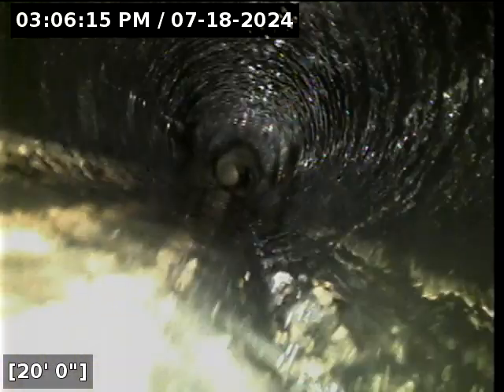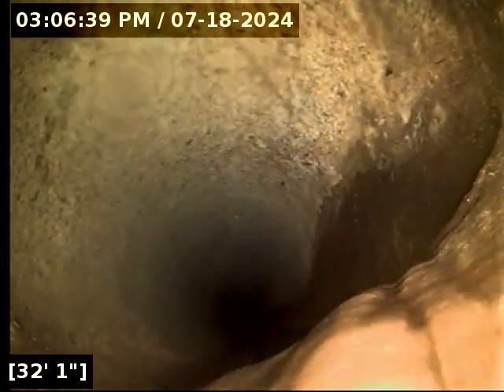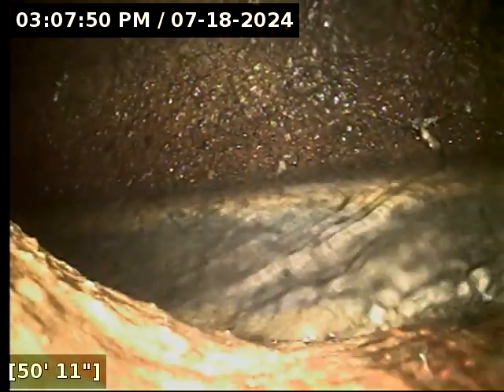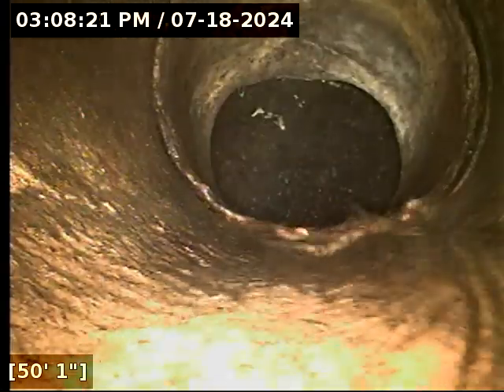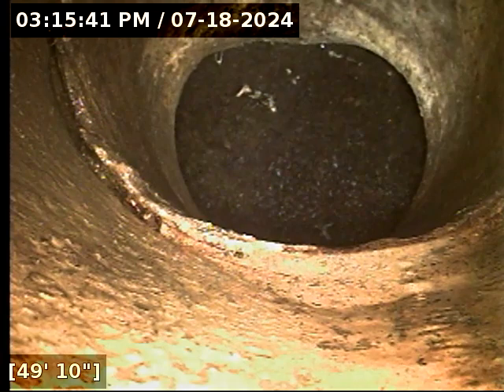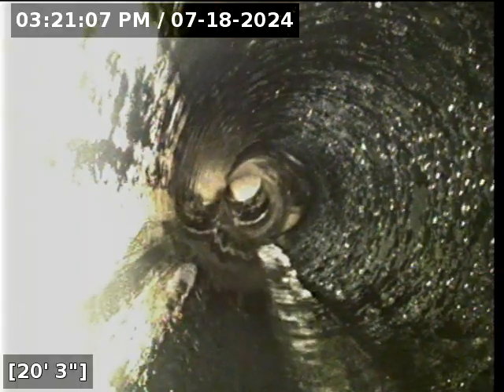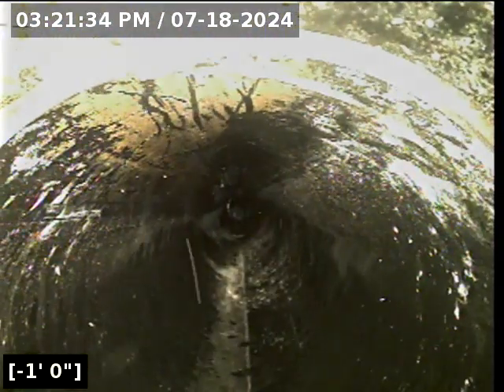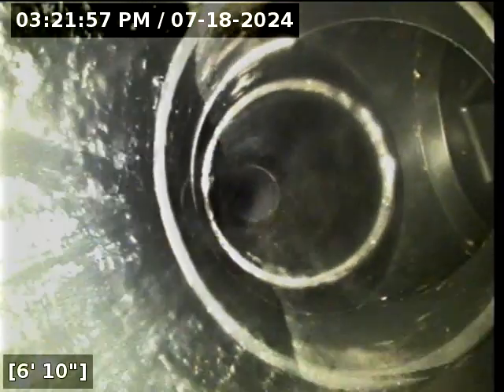July 18, 2024